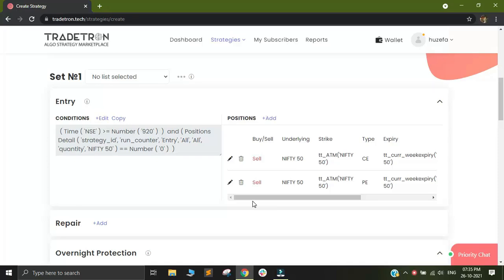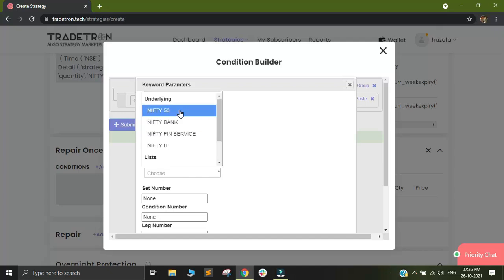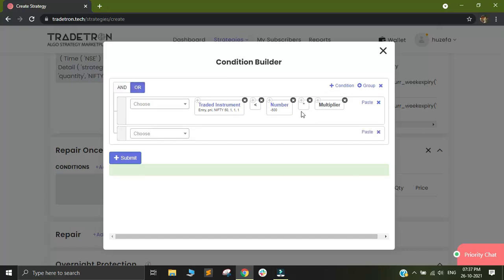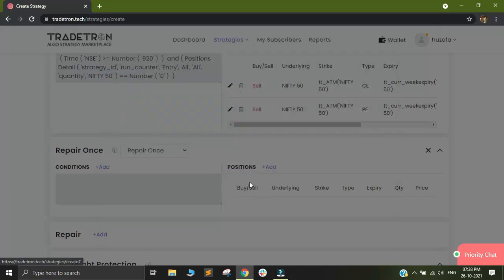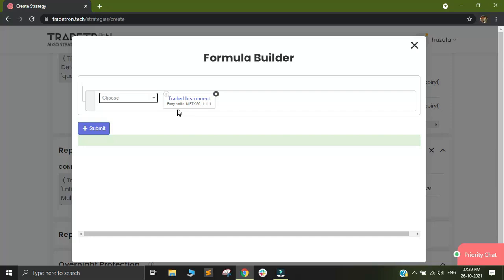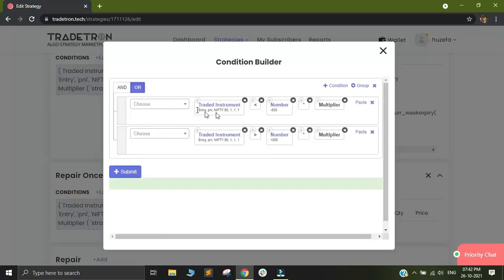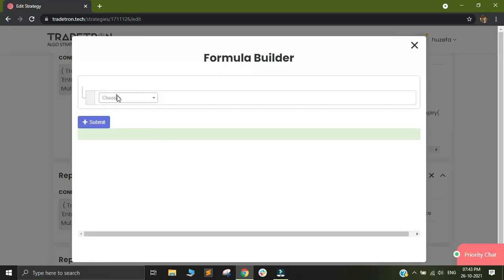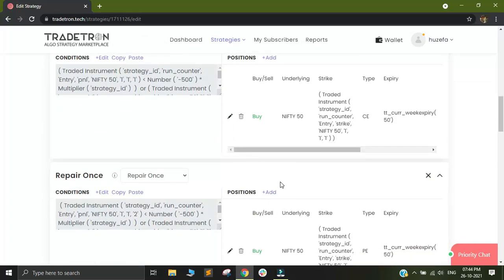Create a strategy -920 Straddle Part 2